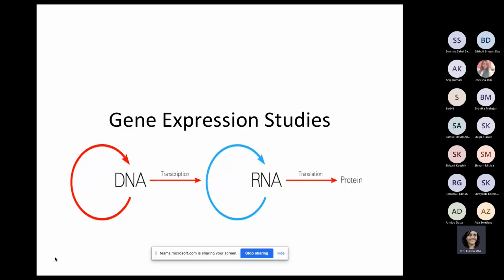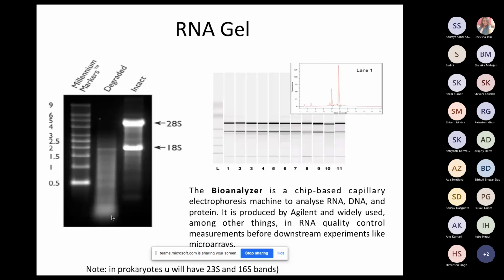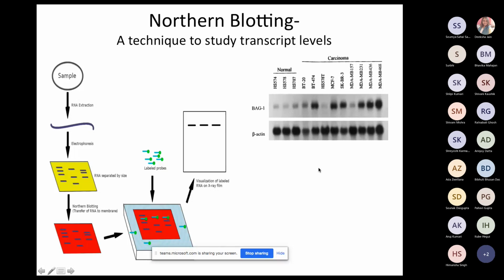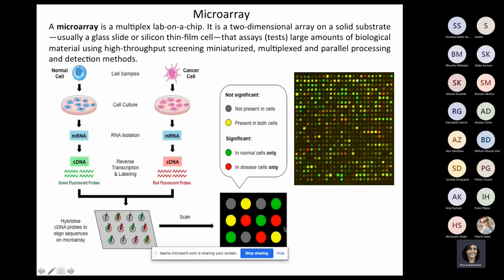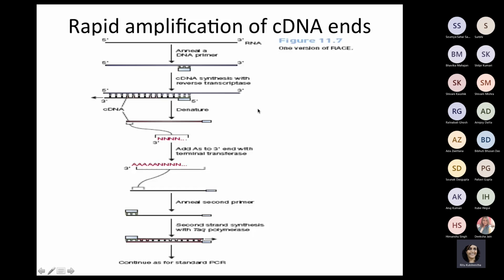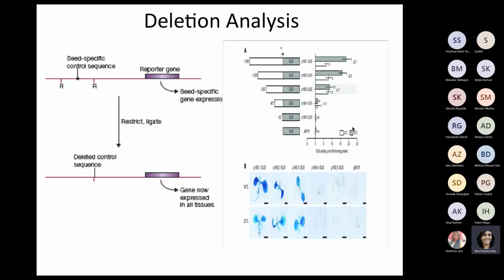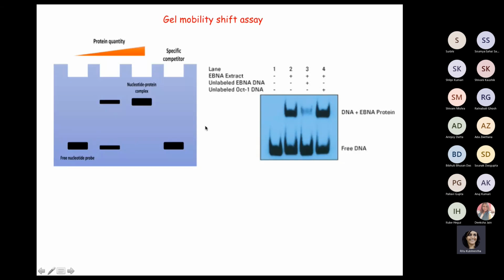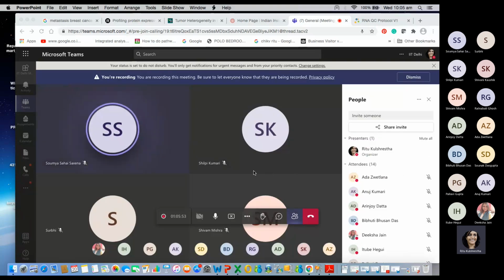Lecture#27 BBL733 Recombinant DNA Technology